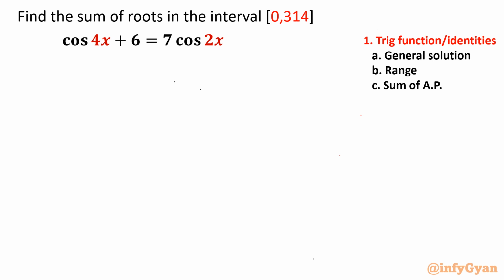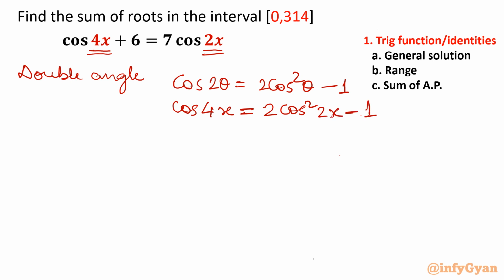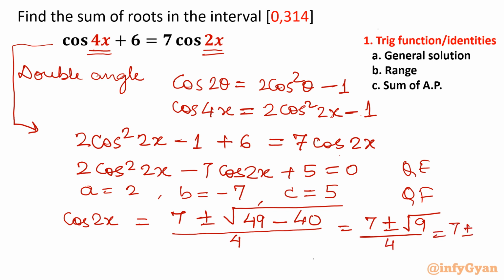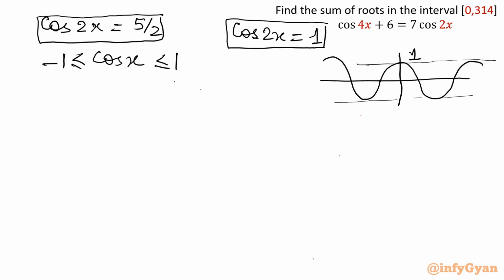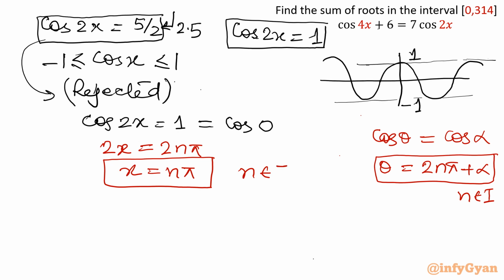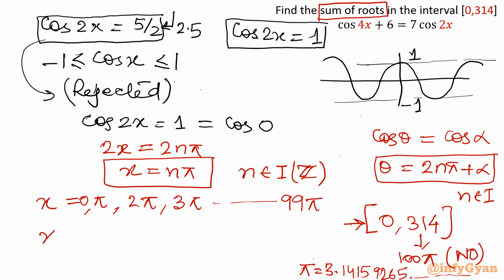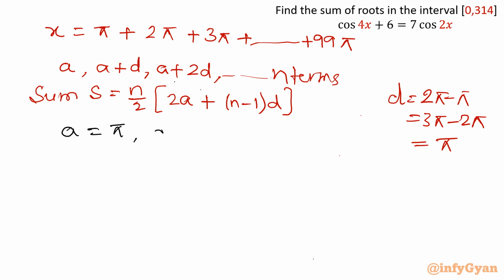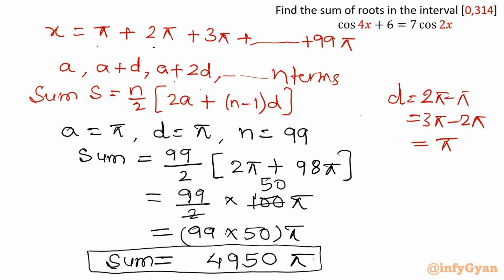Cracking the JEE: Solving an Incredible Trigonometric Equation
n this video, we dive into the world of JEE preparation and tackle a challenging trigonometry equation that will put your skills to the test. Join us as we break down the problem step-by-step, providing helpful tips and tricks along the way. Whether you're a seasoned JEE veteran or just starting out, this video is sure to provide valuable insights and techniques to help you succeed. So grab your pen and paper, and let's crack this incredible trig equation together!

Topics covered:
Trigonometric equations
Cosine double angle formula
General solution
Range and graph of cosine function
Sum of Arithmetic progression
Sum of roots

7 Key moments of this video:
0:00  Introduction
1:15  Double angle formula
2:17  Quadratic equation and formula
3:48  General solution for cosine
4:09  Range and graph of cosine
7:53  Sum formula for arithmetic progression
9:04  Sum of roots